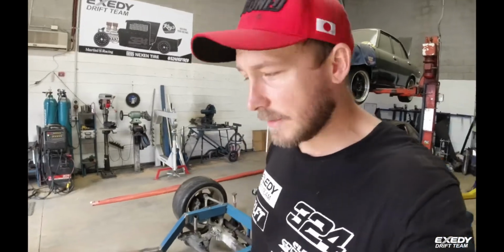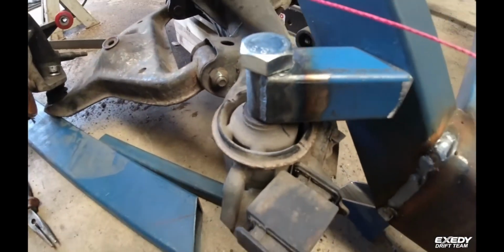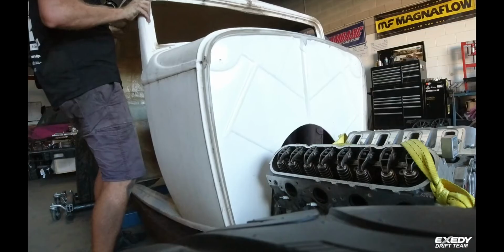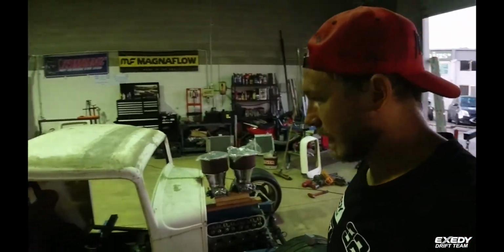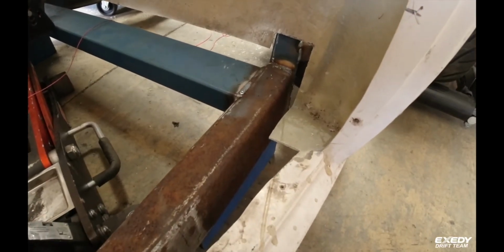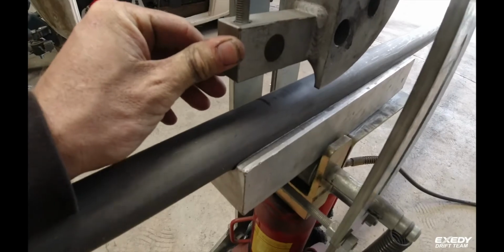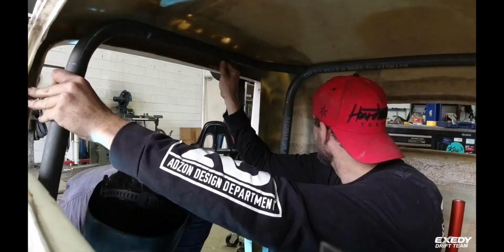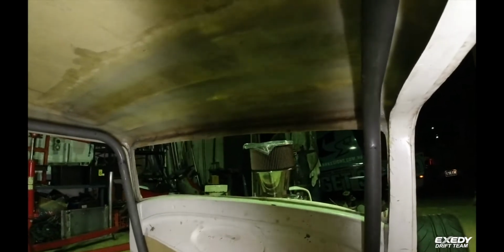Drift Rod Build Episode 2 All the carbs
Drift Rod Build Episode 2  All the carbs. In this episode, we get the 32pick up rolling as we finish off the rear subframe, work out the rough hight the carbs will sit at and get started on the roll cage!